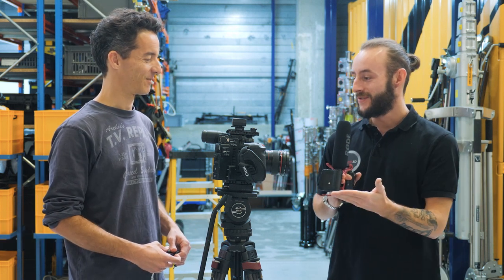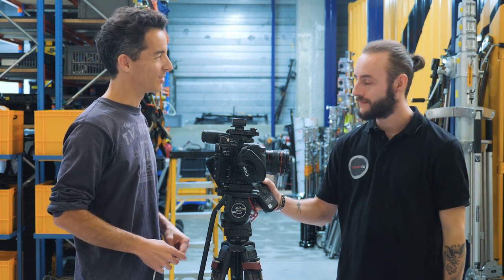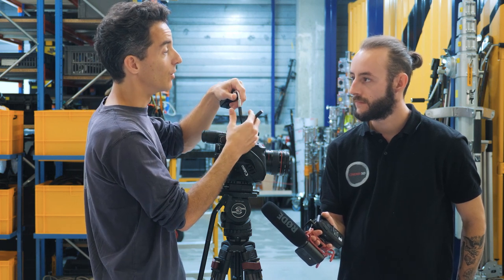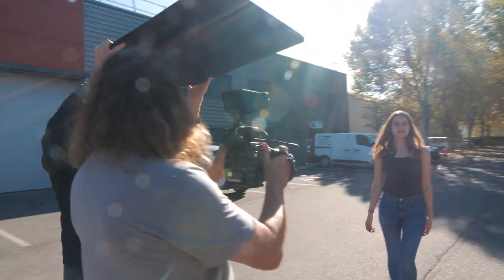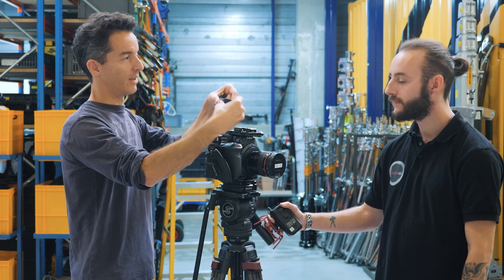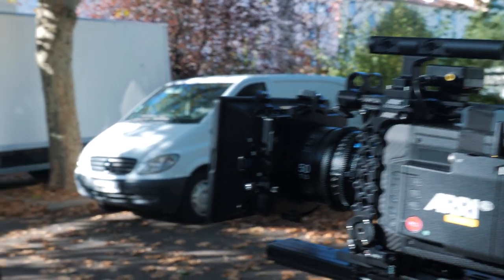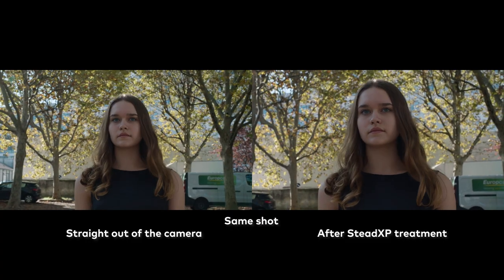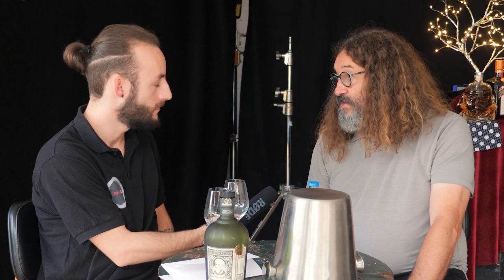SteadXP+ First Look Review - A Promising Camera Stabilization System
The SteadXP box attaches to your camera and records all the motion data of your camera so that you can stabilize your footage in post-production. Let's take a closer look at it in this hands-on review.